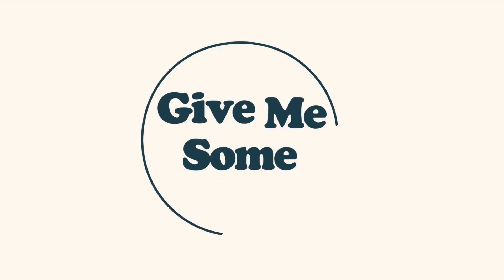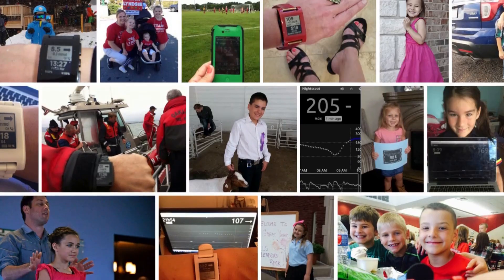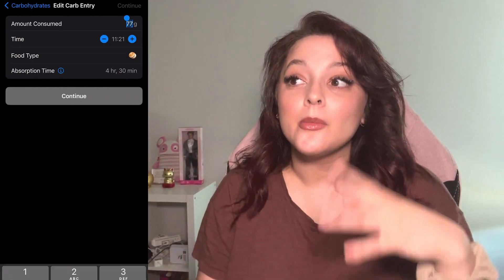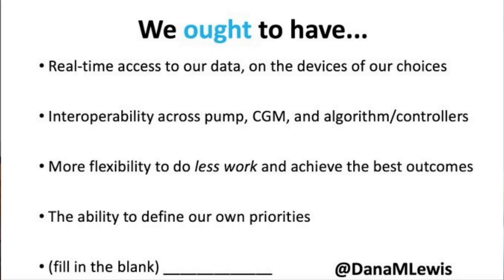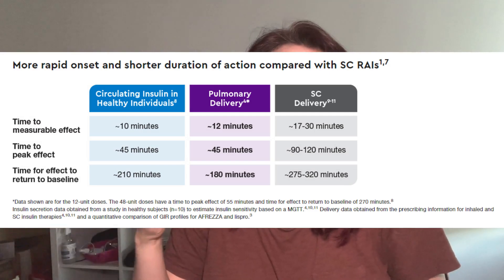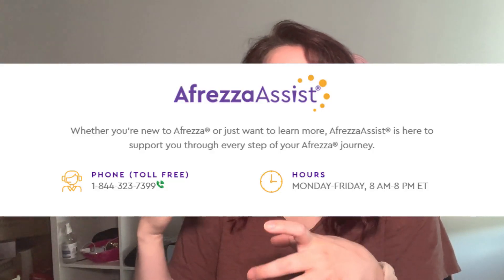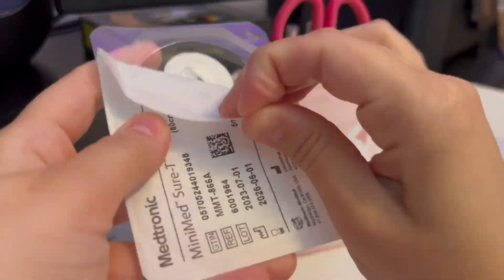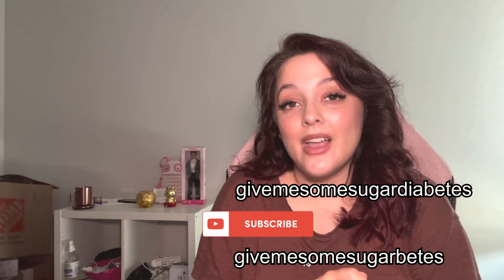Game changing diabetes tools you should know about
3 diabetes tools you probably haven't heard of: Unlock the power of cutting-edge diabetes tools in this comprehensive guide! Dive into the world of DIY Loop for seamless glucose management, explore the ultra rapid-acting inhalable insulin Afrezza, and discover the benefits of steel cannula infusion sets. Whether you're a diabetes newbie or a seasoned pro, these game changing tools and innovative solutions will help you take manage with confidence. Don't miss out—watch now for the ultimate diabetes toolkit!
00:00 Introduction
00:47 1. DIY Loop
01:26 What is a DIY Loop pump?
01:42 Rileylink
02:23 Accessibility and WeAreNotWaiting
03:12 Meal Announcing with DYI Loop
06:26 Other Sick Features
07:20 Downsides to DIY Loop
08:14 2. Afrezza
08:57 Onset time of Afrezza
09:40 Duration of Afrezza
10:25 How I use Afrezza
11:45 Learn more about it here
11:57 3. Steel Cannulas
12:50 Why steel cannulas are lit
14:26 Why steel cannulas are less lit
15:18 What now?!